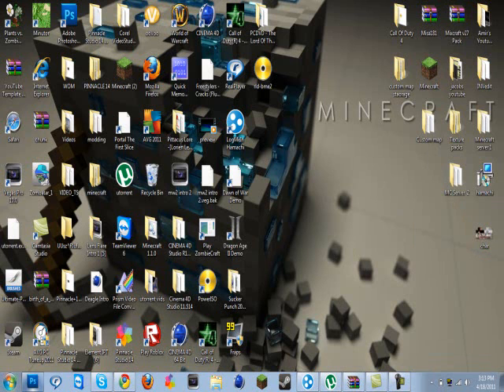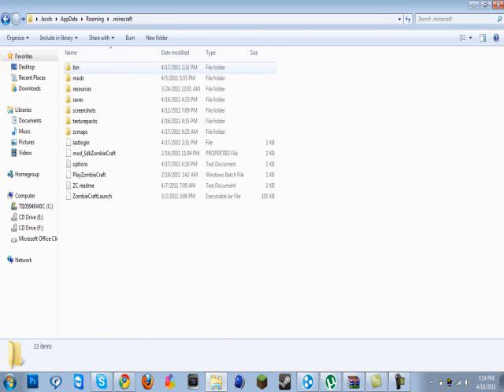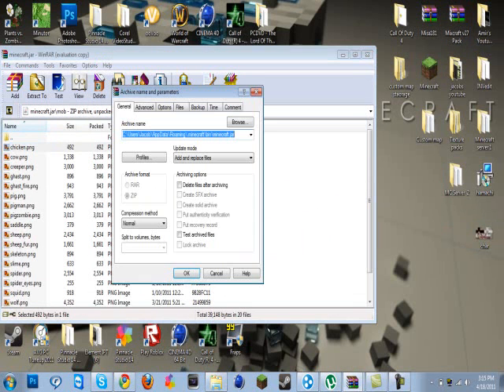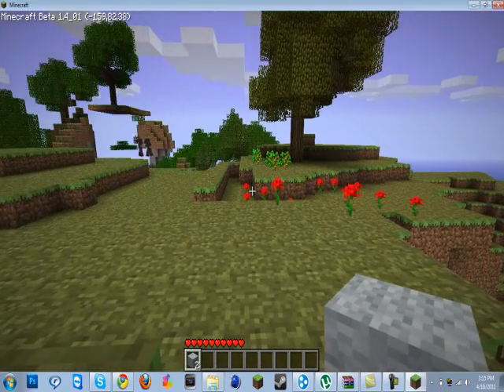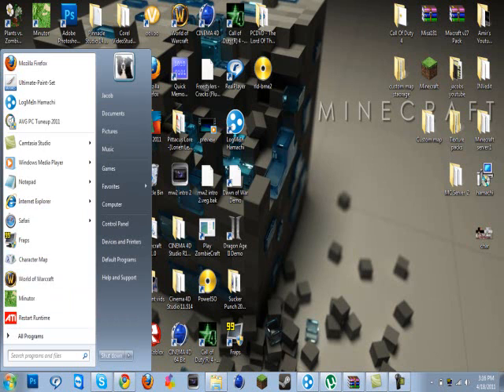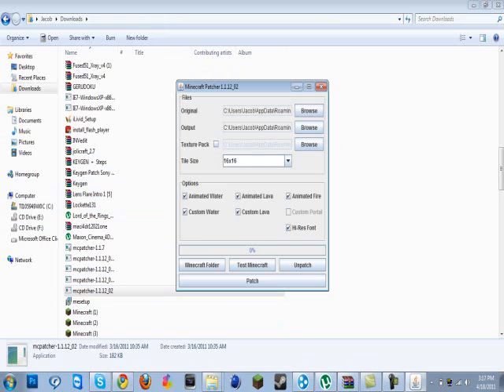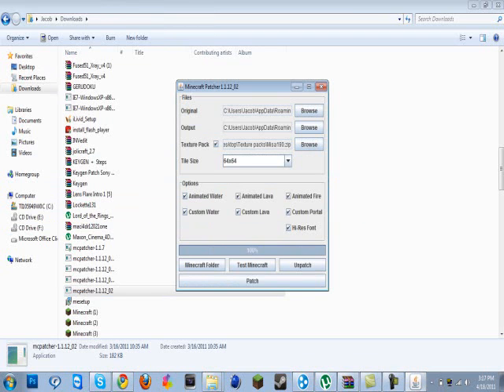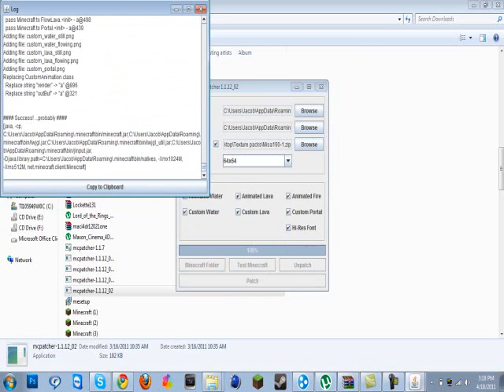minecraft how to change your skin and texture packs on cracked veresion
make sure you have a clean version of minecraft for a HD texture pack